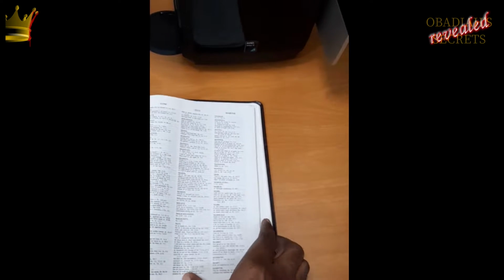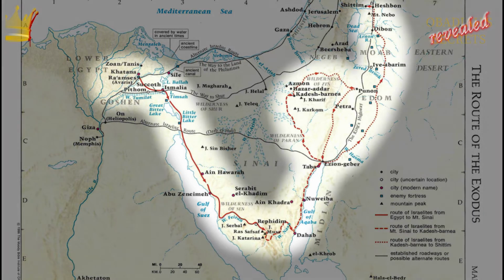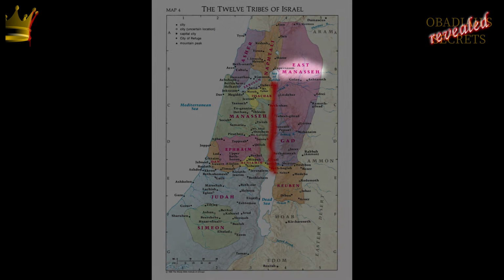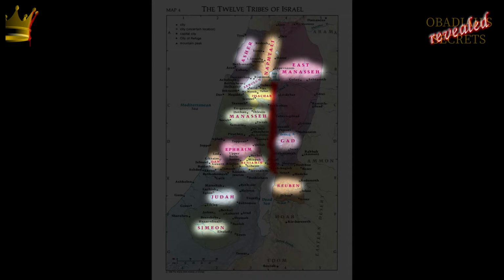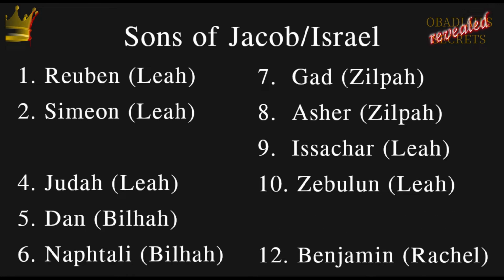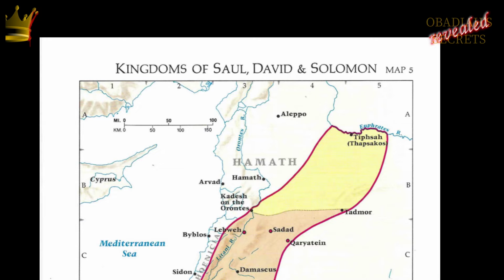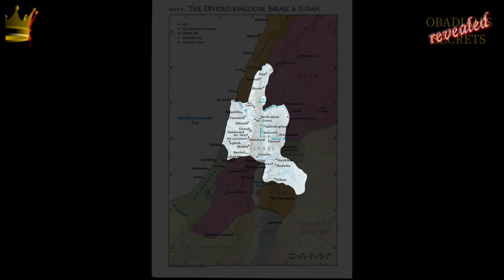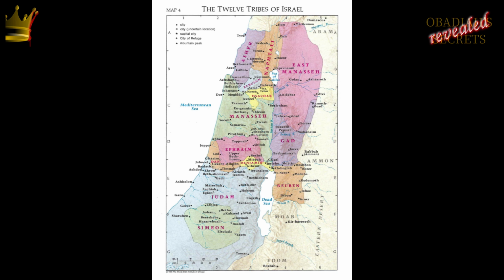Obadiah's Secrets Revealed #12: Maps and Geography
This important geography lesson will help you understand the book, Obadiah's Secrets, better.